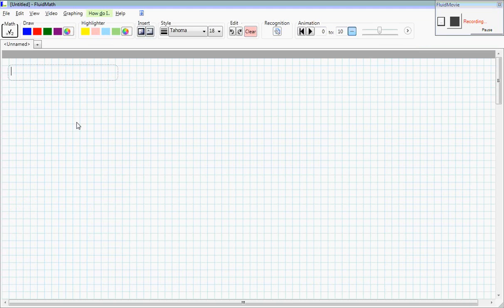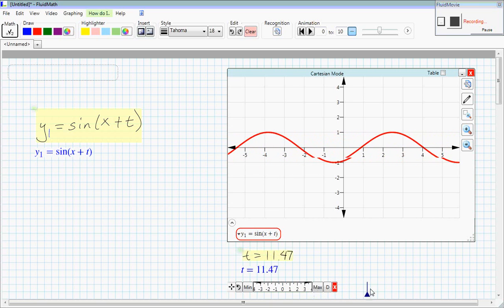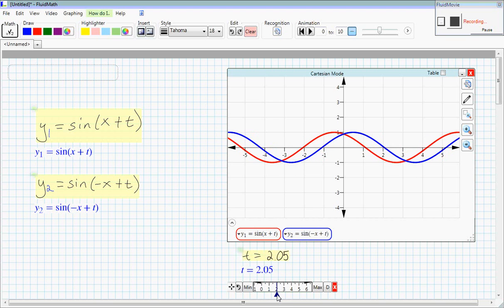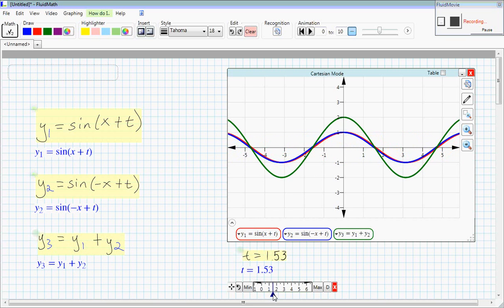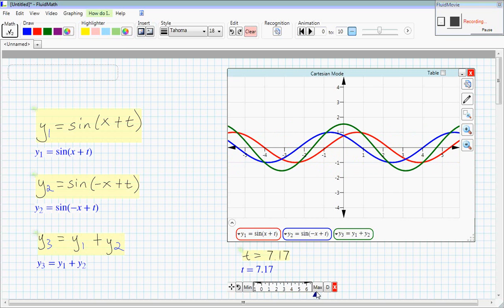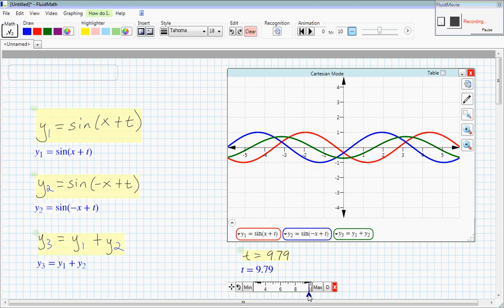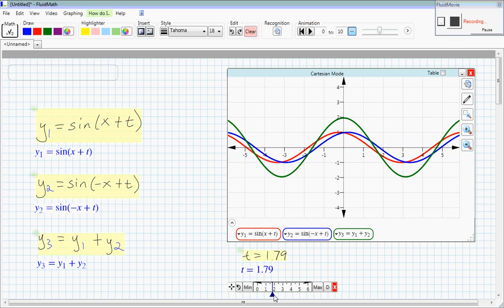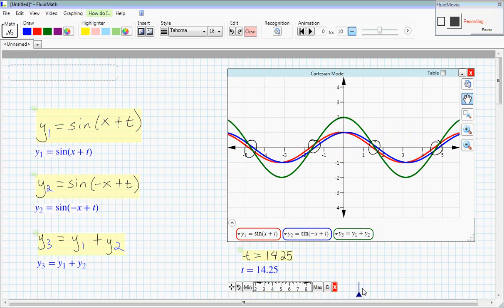Introduction to Standing Waves with FluidMath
This video uses math expressions and interactive graphs to introduce the concept of a standing wave.